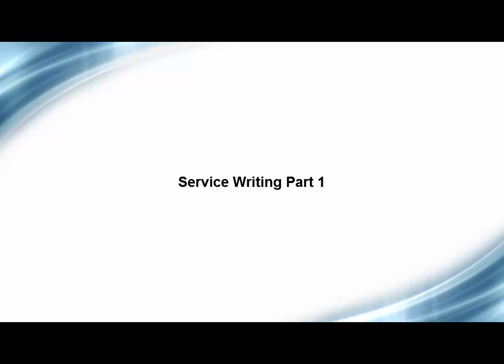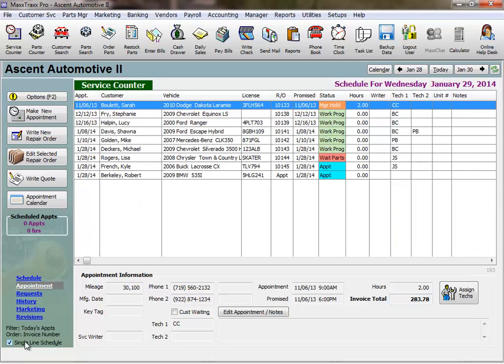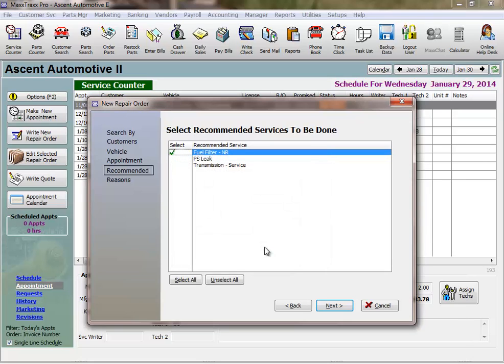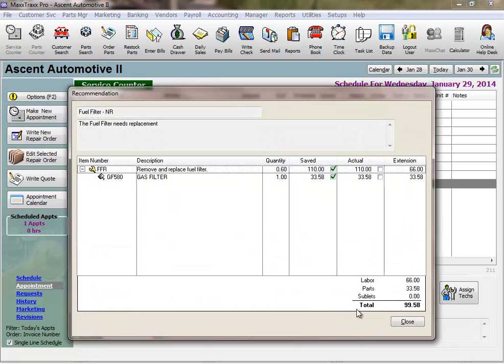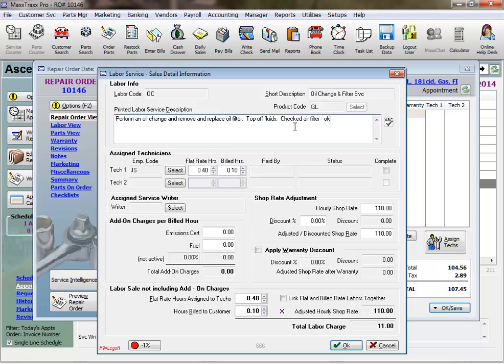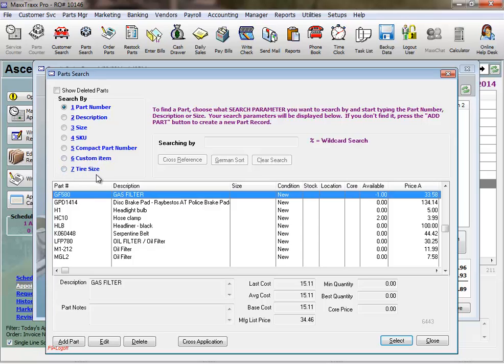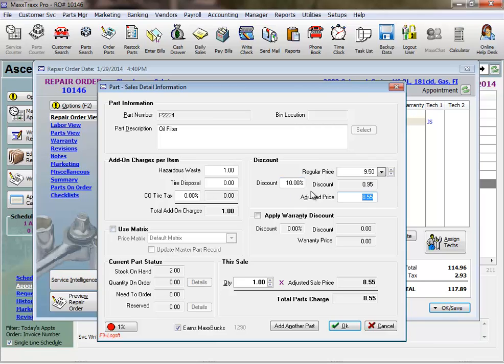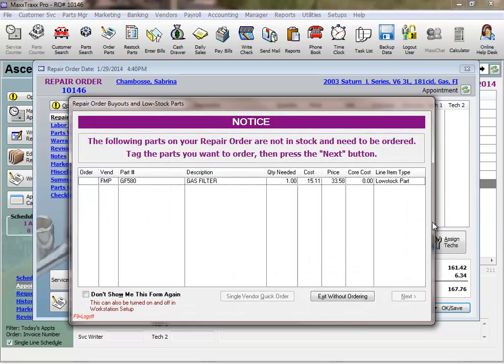MaxxTraxx Auto Shop Software Video Lessons - Service Writing Part 1/3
Part 1 of the how to use MaxxTraxx for Service Writing 3 part series.